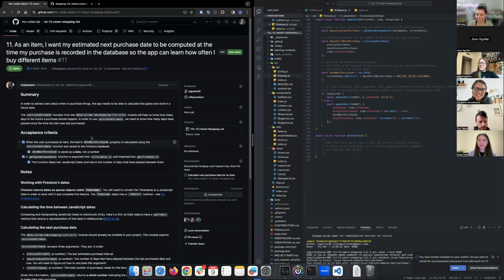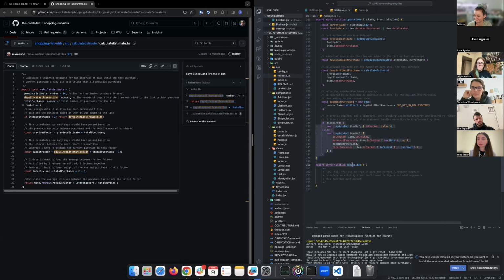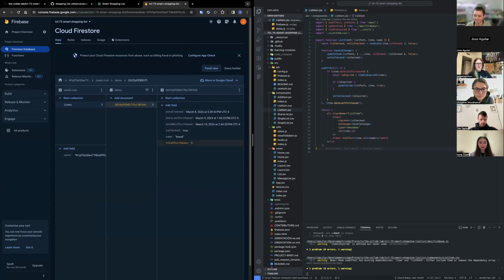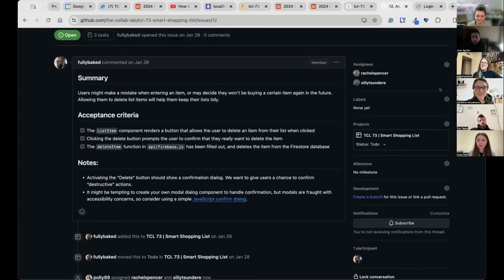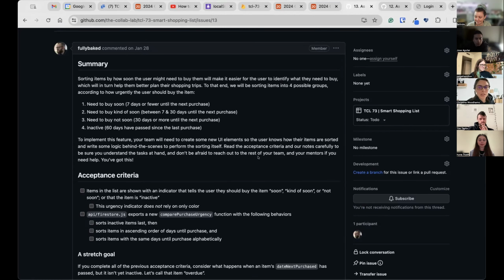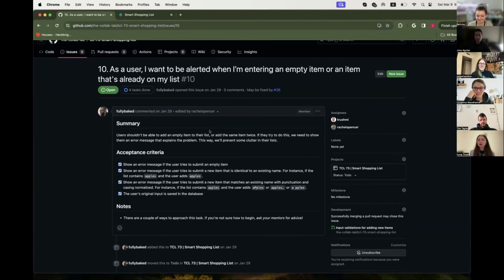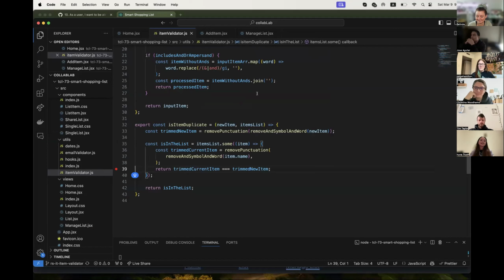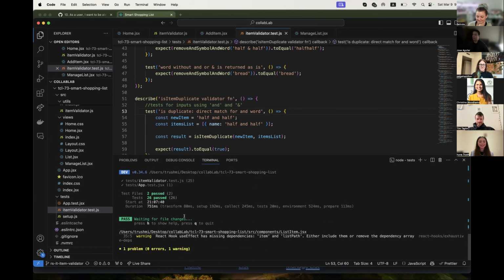TCL-73 Weekly Sync | Week 6 | Demos & Learning Module Discussion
For this week's weekly sync, the team started off with a great demo! They share code, challenges, and successes. Then we went over some issues for a bit before hopping back to another detailed, exciting, and successful demo! We even took a peek at some tests. Finally, we had a team discussion to go over Week 5 & Week 6 learning modules.